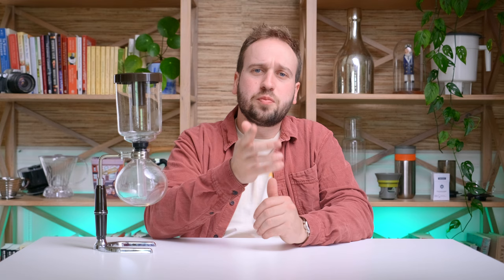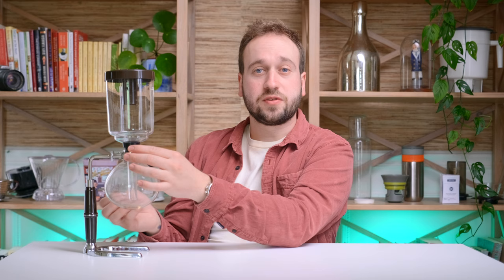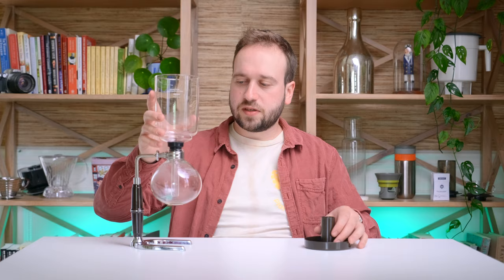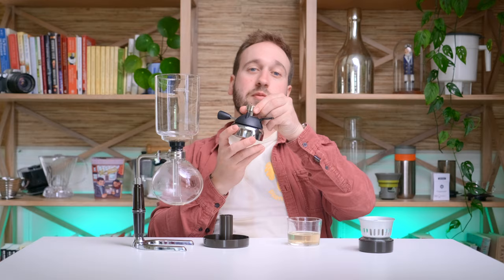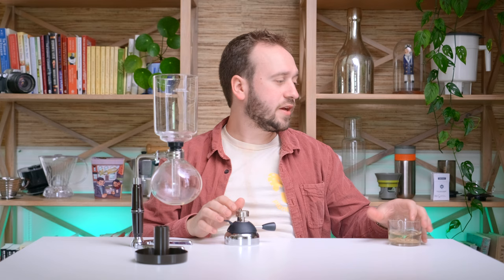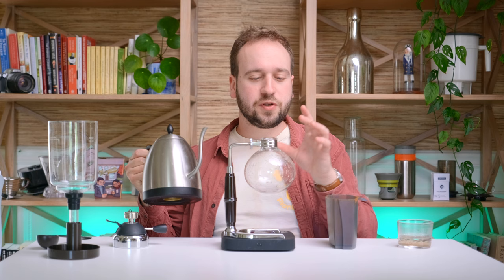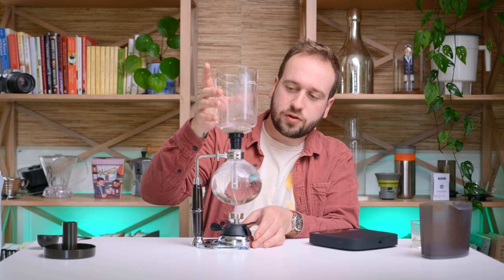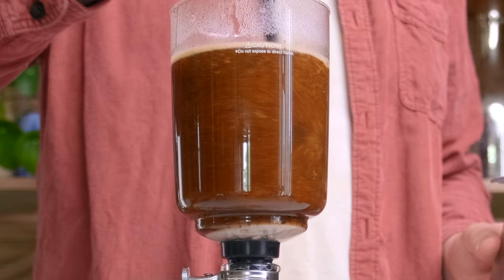Watch This BEFORE Buying a Siphon Brewer!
Whether you already own a siphon and are looking for the best way to brew one, or you've been admiring the beautiful glass coffee brewer and wondering if you should buy one, we've got the video for you! We walk through the equipment needed to make siphon coffee, our favorite siphon recipe, and whether or not these brewers are worth it. Hint. kind of?

0:00 - Introduction
0:45 - Science
1:50 - Equipment
5:33 - Brew Guide
9:55 - Pros & Cons
14:07 - Taste Test